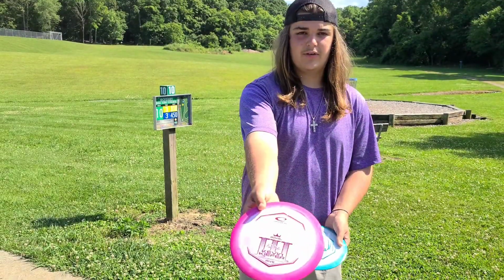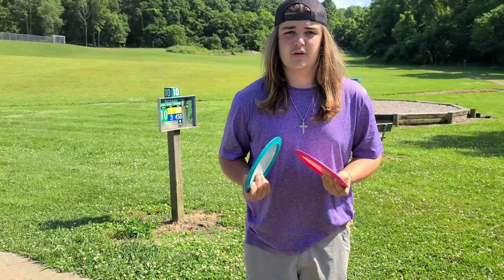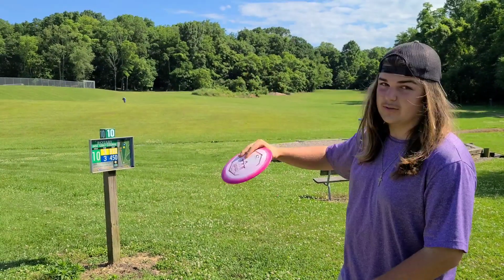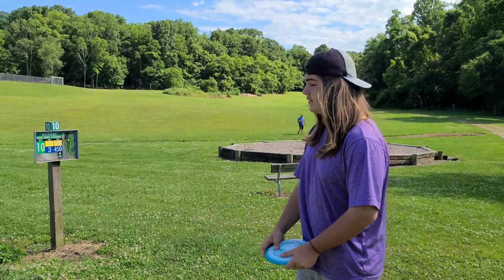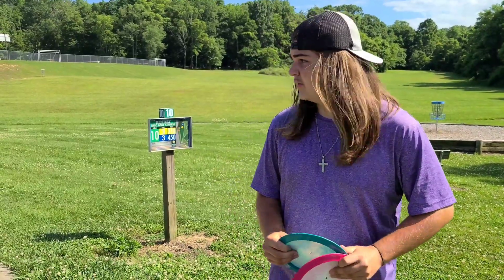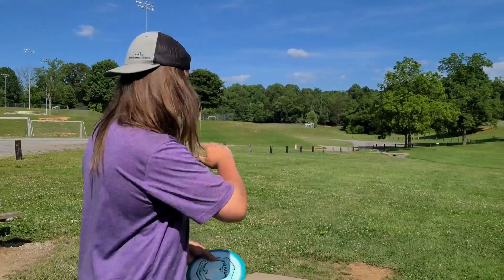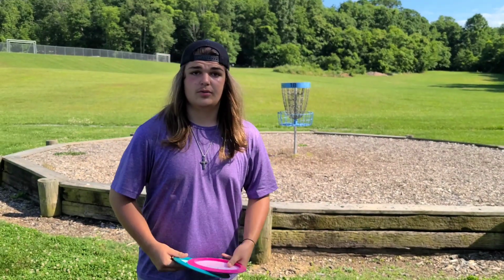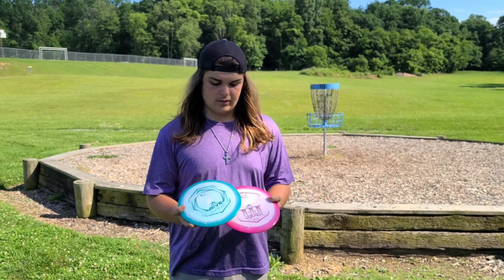Latitude 64° Royal Line Orbit Rive Review! - Alex Ferguson Disc Golf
Check out the Orbit Rives here!